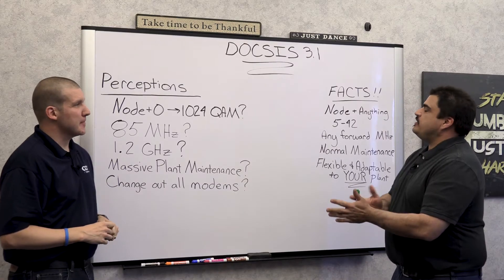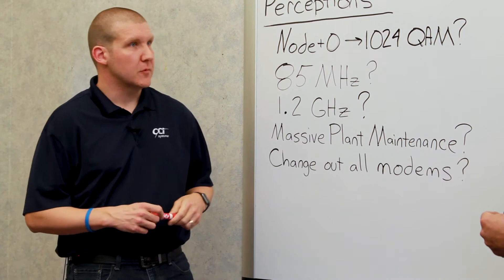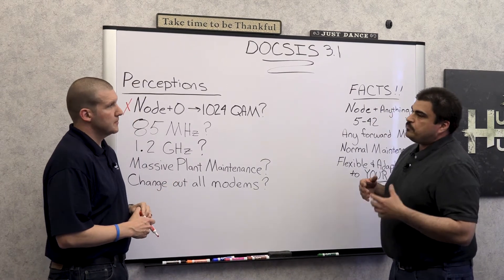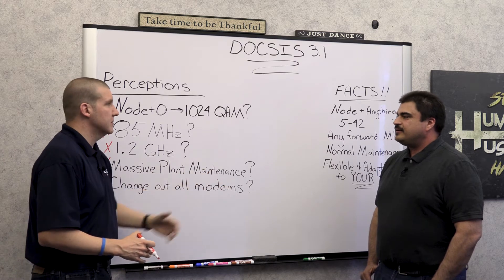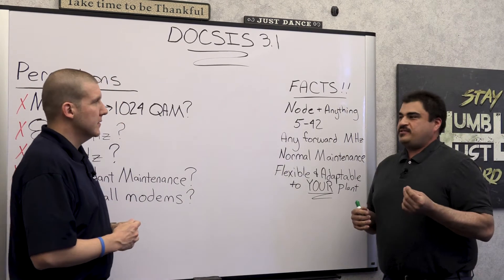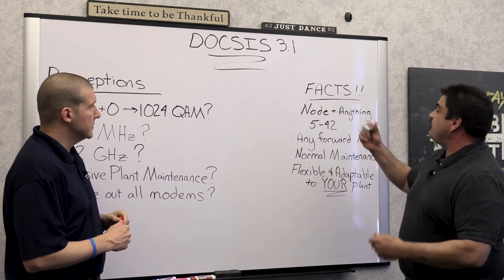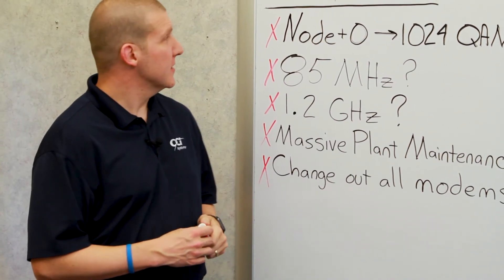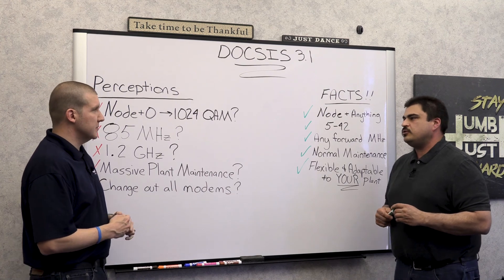Dispelling DOCSIS 3.1 Myths | WhiteBoard Wednesday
In the first episode of Whiteboard Wednesday, two members of our team lay out common misconceptions of DOCSIS 3.1 upgrades and what you can do to avoid them.

If you want to learn more about what we can do for your network, schedule a FREE network consultation with our team.